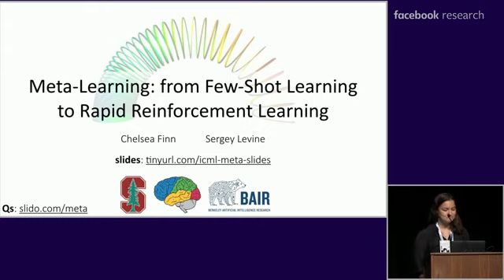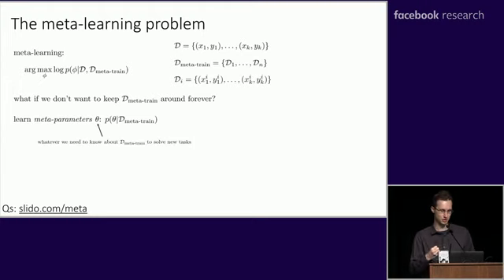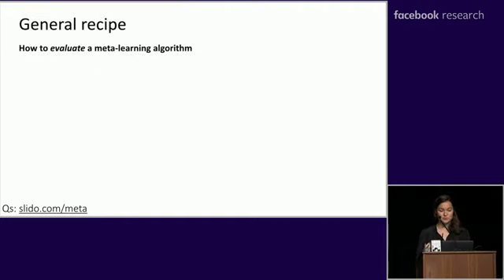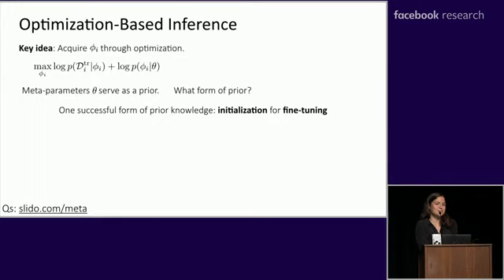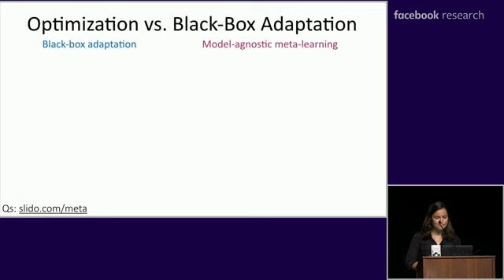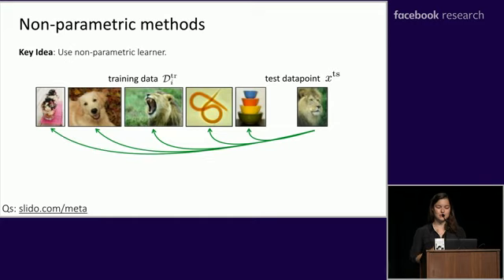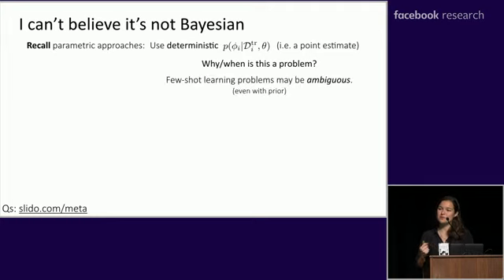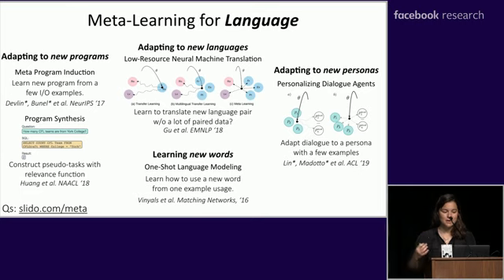Learning to learn: An Introduction to Meta Learning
Abstract:

In recent years, high-capacity models, such as deep neural networks, have enabled very powerful machine learning techniques in domains where data is plentiful. However, domains where data is scarce have proven challenging for such methods because high-capacity function approximators critically rely on large datasets for generalization. This can pose a major challenge for domains ranging from supervised medical image processing to reinforcement learning where real-world data collection (e.g., for robots) poses a major logistical challenge. Meta-learning or few-shot learning offers a potential solution to this problem: by learning to learn across data from many previous tasks, few-shot meta-learning algorithms can discover the structure among tasks to enable fast learning of new tasks.

The objective of this tutorial is to provide a unified perspective of meta-learning: teaching the audience about modern approaches, describing the conceptual and theoretical principles surrounding these techniques, presenting where these methods have been applied previously, and discussing the fundamental open problems and challenges within the area. We hope that this tutorial is useful for both machine learning researchers whose expertise lies in other areas, while also providing a new perspective to meta-learning researchers. All in all, we aim to provide audience members with the ability to apply meta-learning to their own applications, and develop new meta-learning algorithms and theoretical analyses driven by the current challenges and limitations of existing work.

We will provide a unified perspective of how a variety of meta-learning algorithms enable learning from small datasets, an overview of applications where meta-learning can and cannot be easily applied, and a discussion of the outstanding challenges and frontiers of this sub-field.